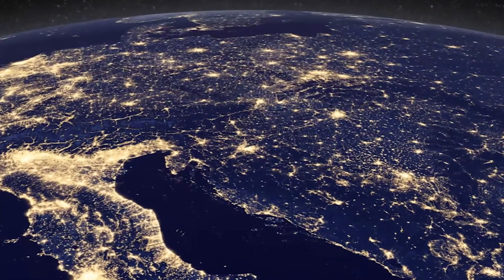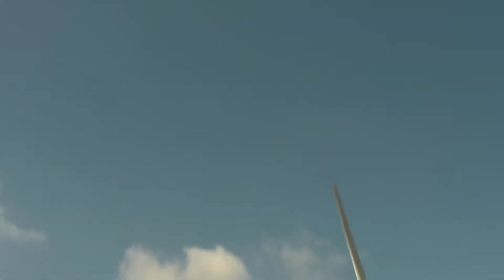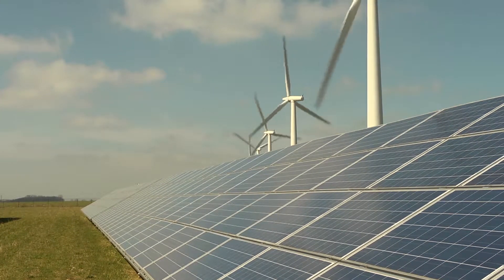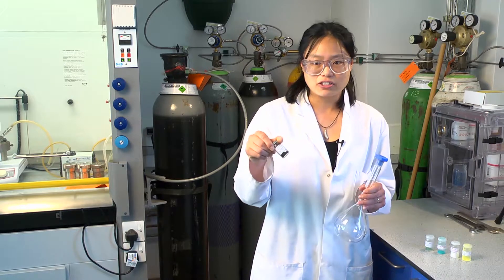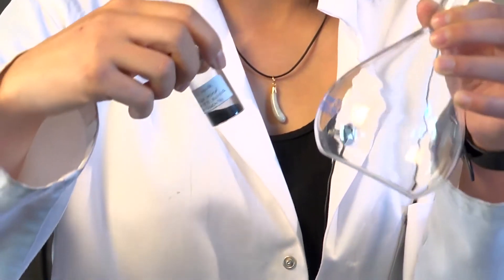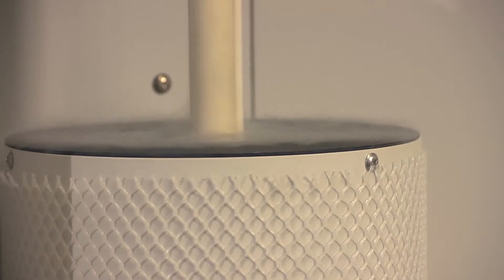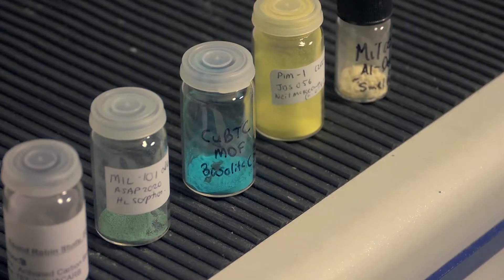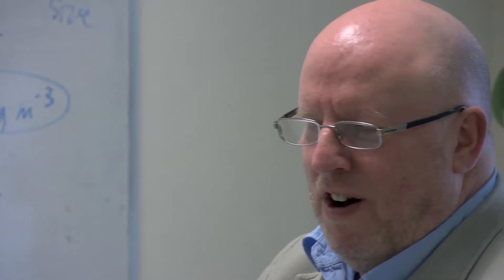STORING HYDROGEN IN SOLIDS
Hydrogen is an important method for storing energy, especially energy produced by wind and solar power. Hydrogen gas is difficult to store efficiently, but researchers at the University of Bath are developing novel materials that are capable of storing large amounts of hydrogen inside solid materials. These new materials could be invaluable for the development of hydrogen-powered motor vehicles as well as the storage of low carbon energy, which could help reduce greenhouse gas emissions and the effects of climate change.